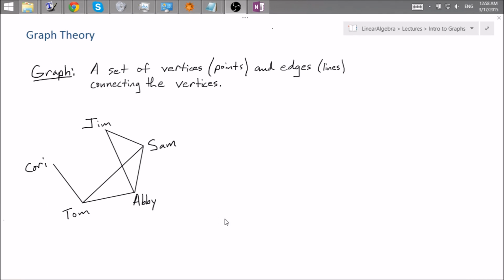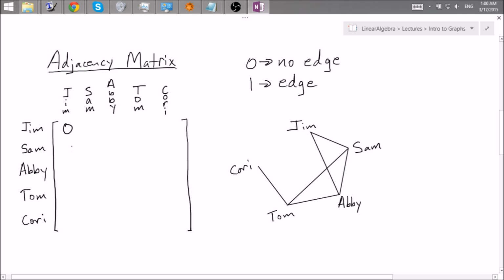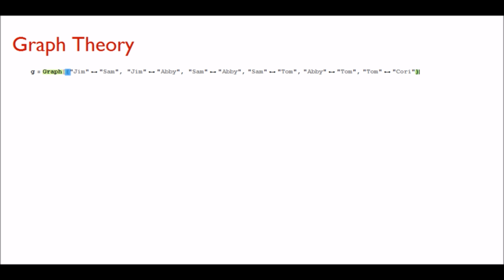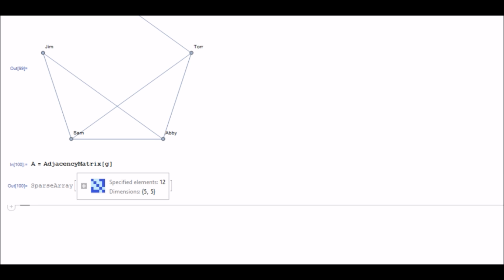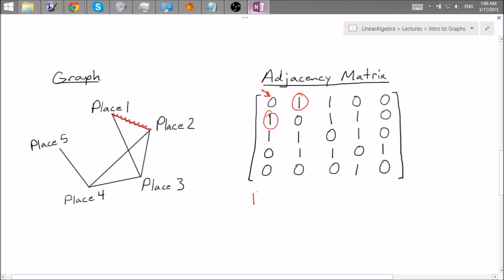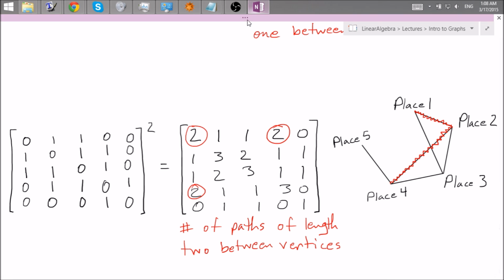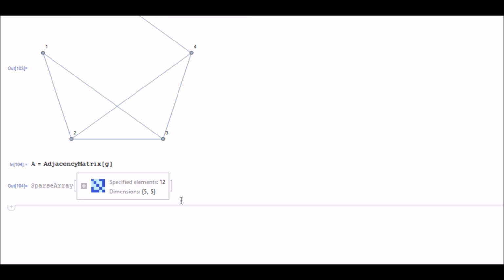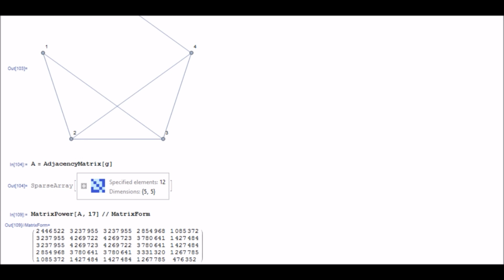Mathematica: Introduction to Graph Theory